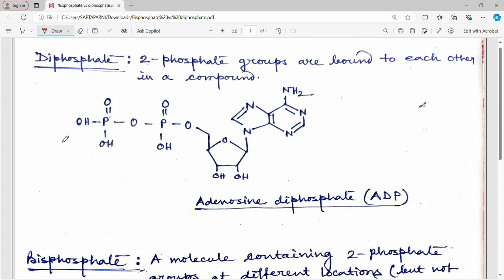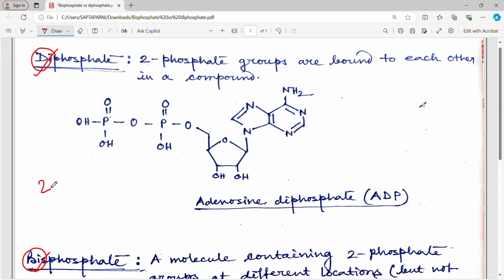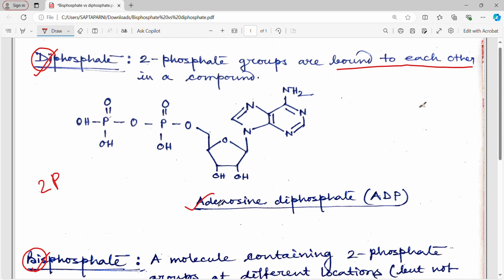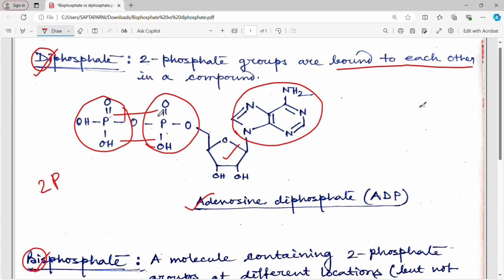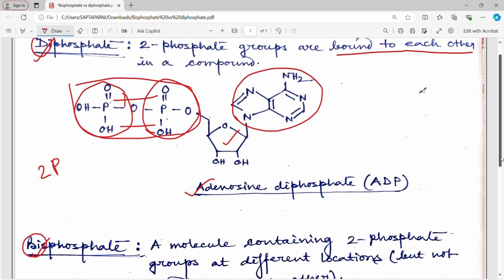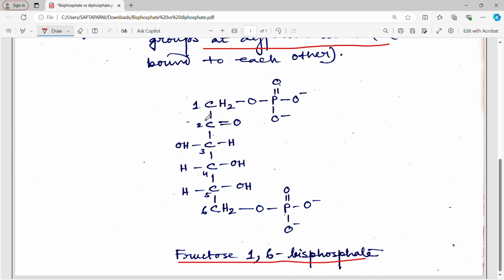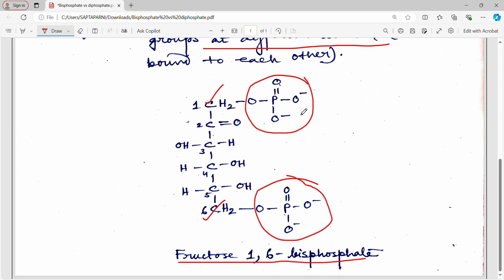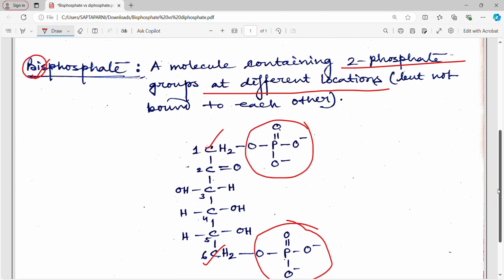Difference between Diphosphate and Bisphosphate